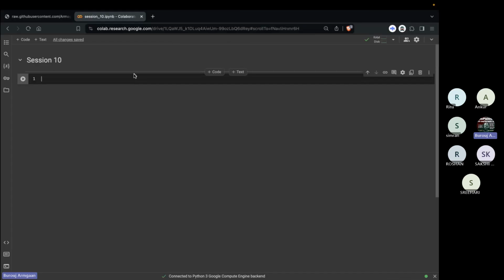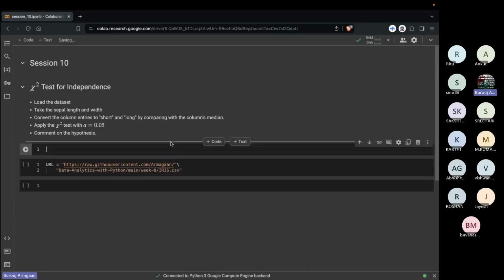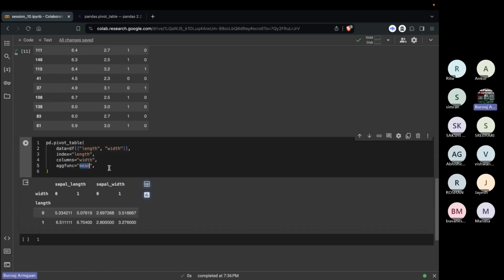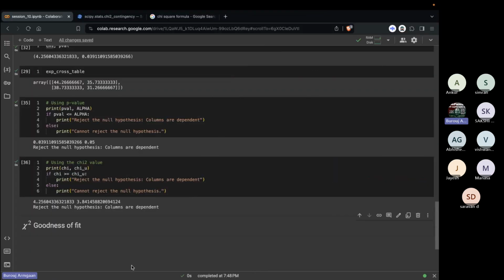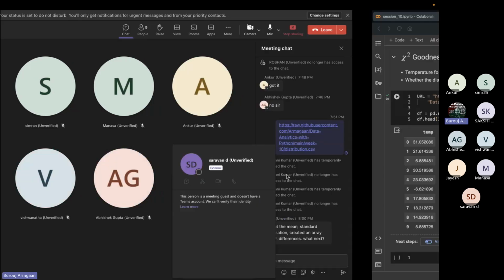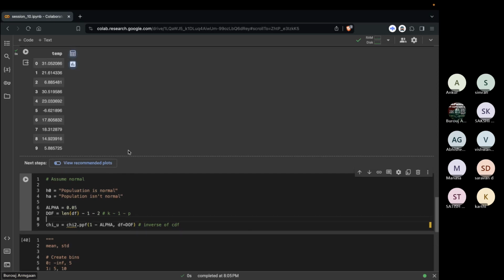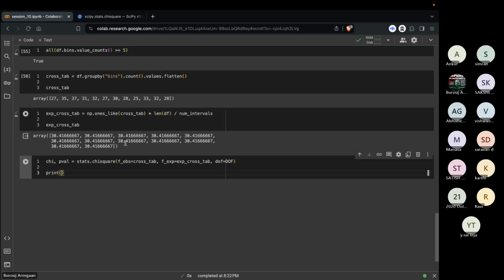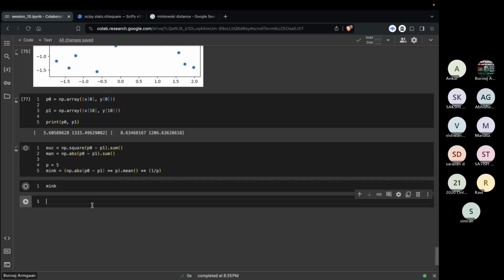Live session 10: Data Analytics with Python | NPTEL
0:00 Problem
2:19 Waiting for attendees to solve
15:15 Solution
33:33 Problem
35:03 Waiting for attendees to solve
47:02 Hint
50:42 Waiting for attendees to solve
55:27 Solution
1:11:40 Cluster analysis
1:20:10 Outro